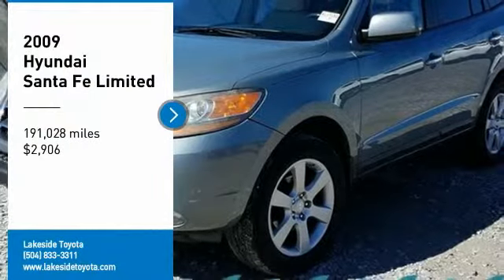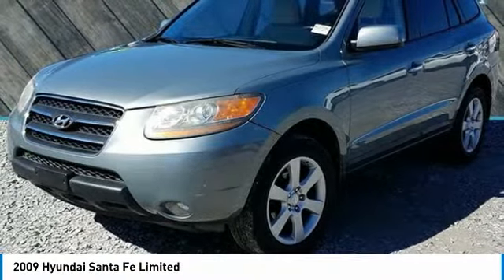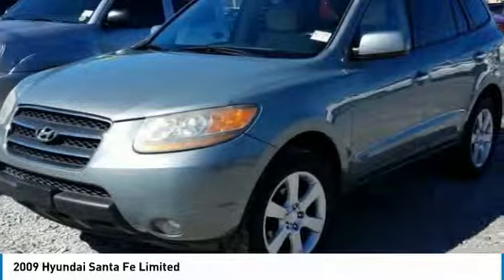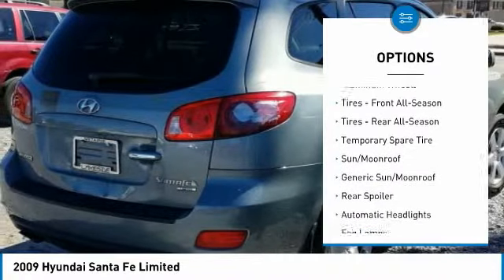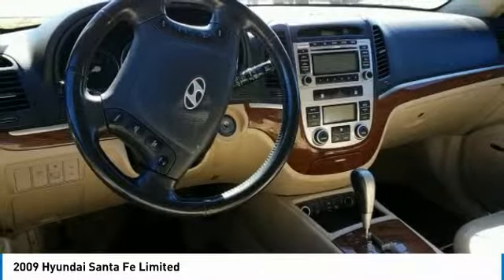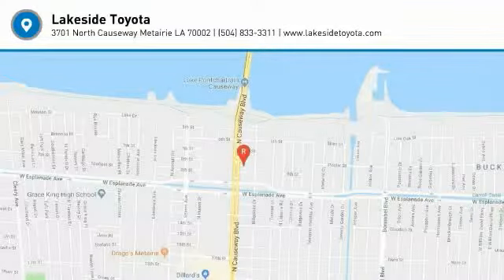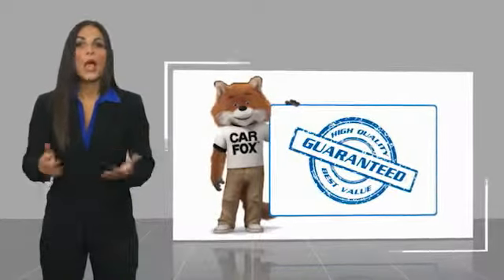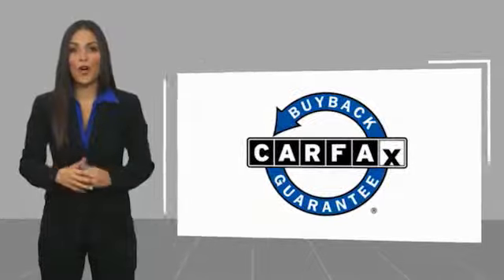2009 Hyundai Santa Fe Metairie LA KL17181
2009 Hyundai Santa Fe Limited

Lakeside Toyota
3701 North Causeway

Platinum 2009 Hyundai Santa Fe Limited FWD 5-Speed Automatic with Shiftronic 3.3L V6 DOHC Beige Leather.Recent Arrival!. Vehicle has Not been inspected for any repairs. Buyer assumes all responsibility for known and unknown problems. Purchase is As Is Price is Non-Negotiable.